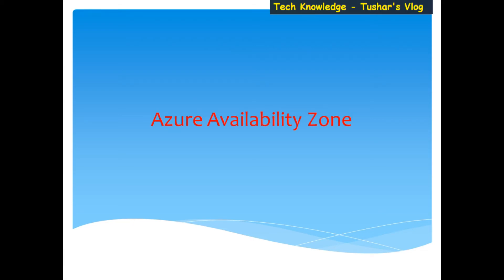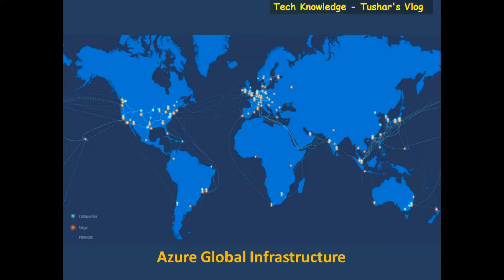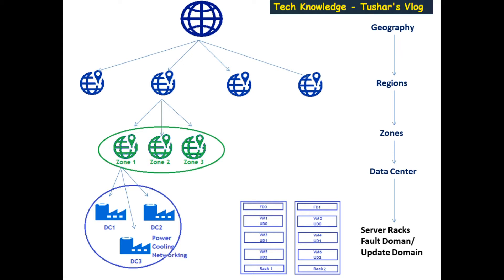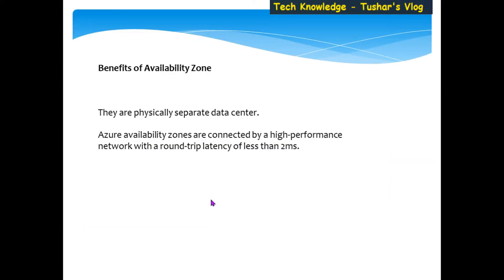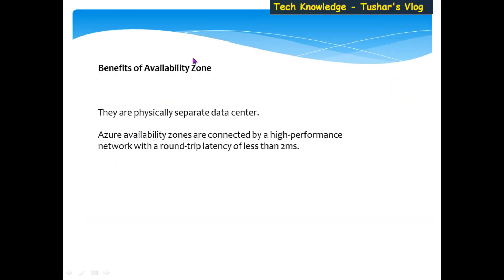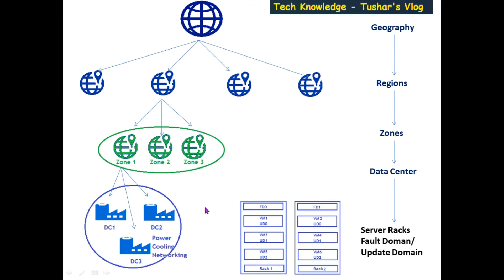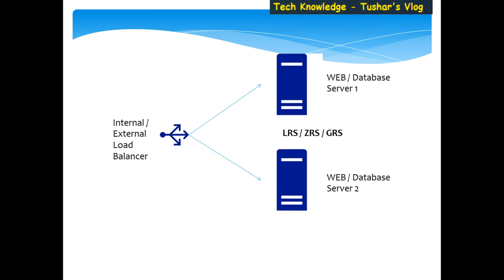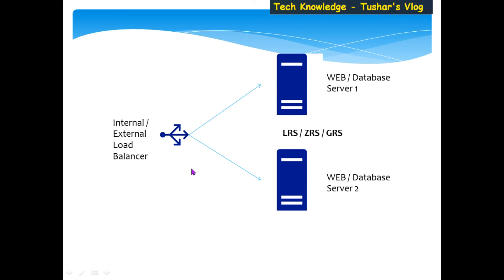Azure Availability Zones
Azure Availability Set - Fault Domain, Update Domain